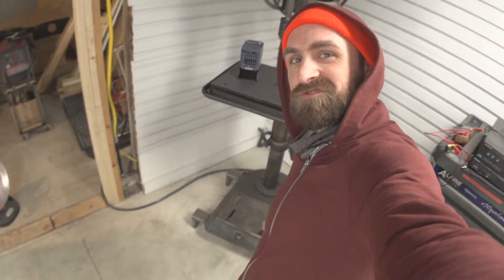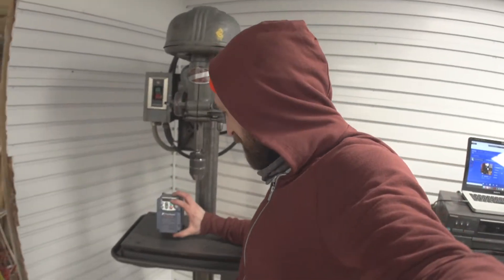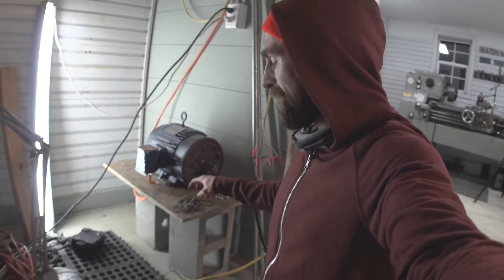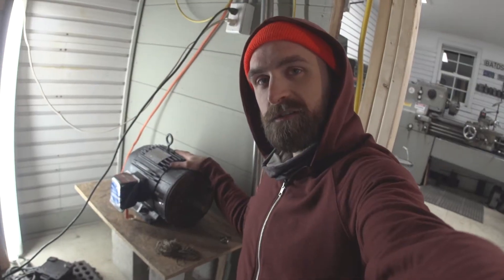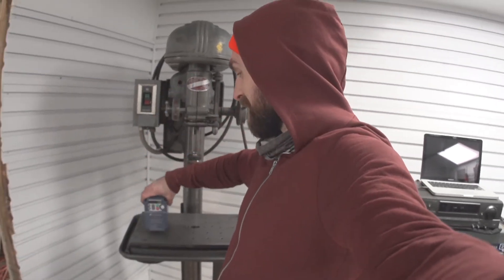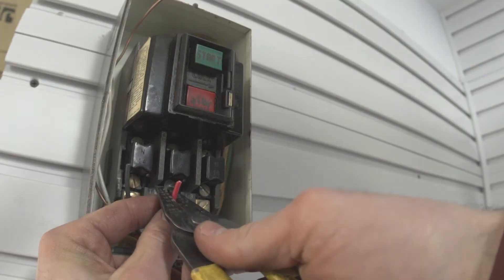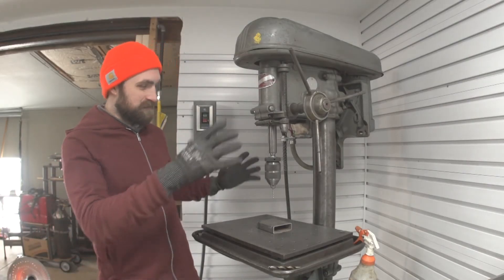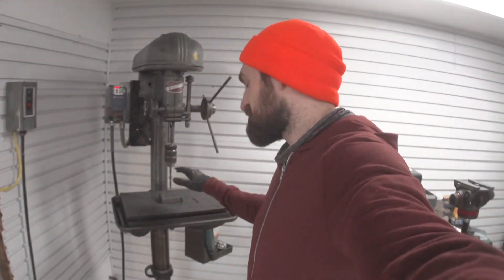3 Phase Power at Home - VFD, RPC, XYZ?!?!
In America we don't usually get 3 phase in residential areas so it to run industrial machinery we need to make our own. There's at least a few ways to do this. In this video I talk about my DIY rotary phase converter (RPC) and I install a variable frequency drive (VFD) on my drill press.